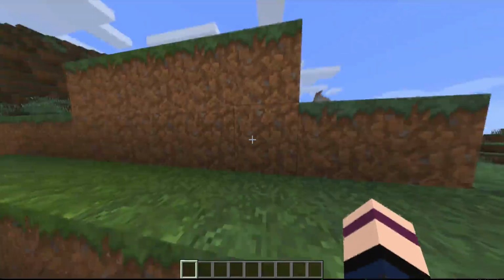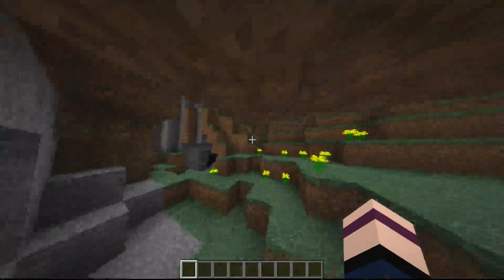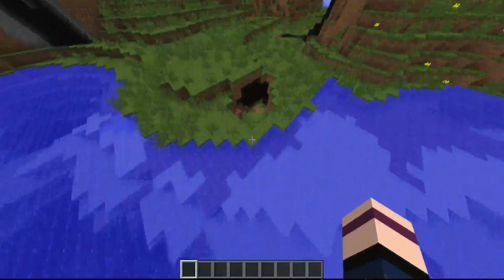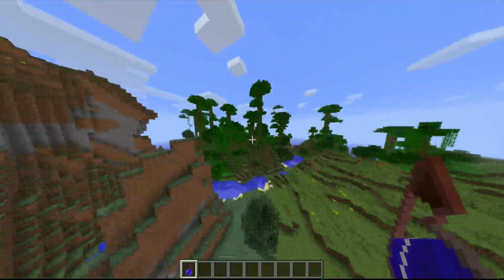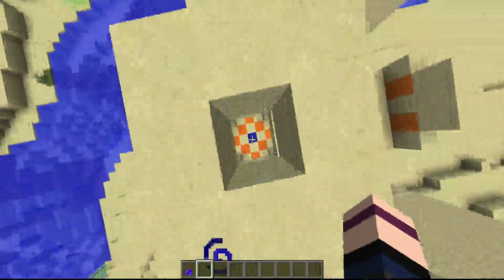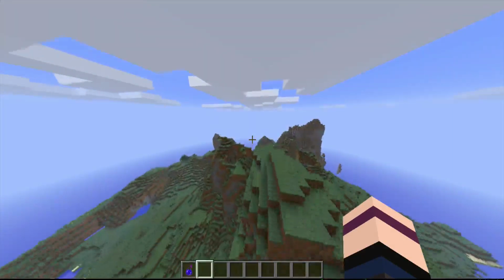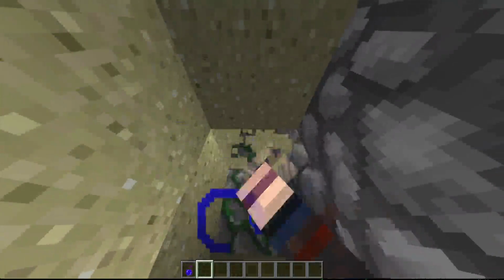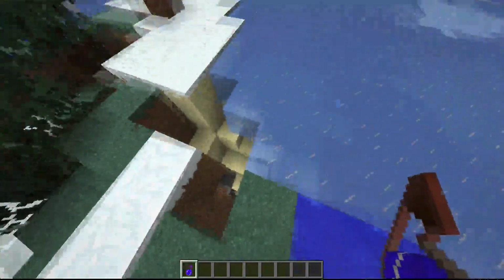Minecraft: 1.5.1 Seeds - Dungeons 'N Stuff!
for more seeds like

seed TheMiner